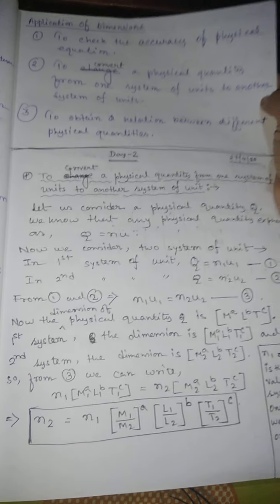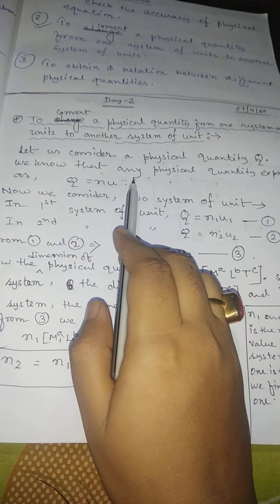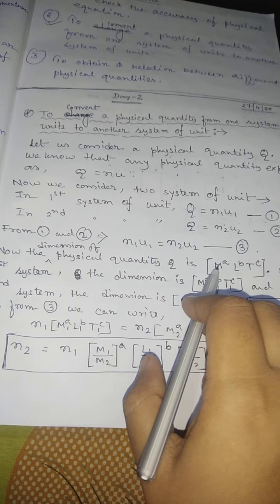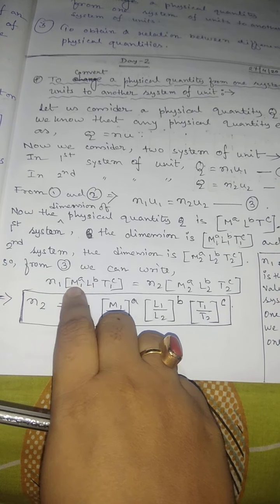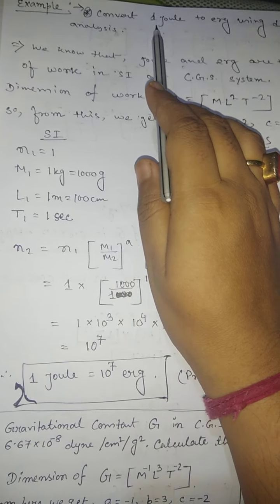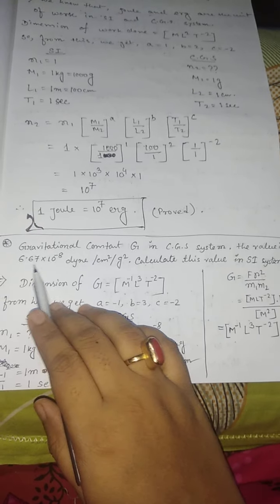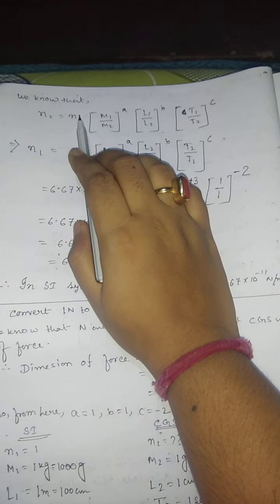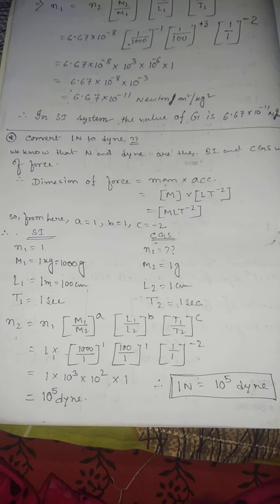Class11.. physics..unit and dimensions..day2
One application of dimensional analysis...to convert one system of unit to another system of unit...